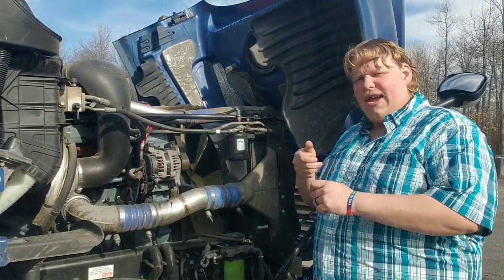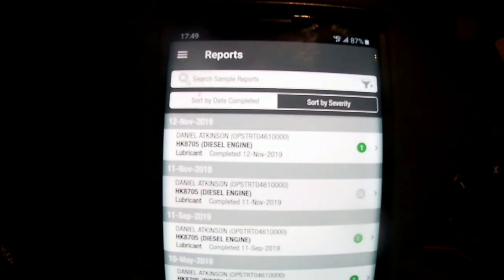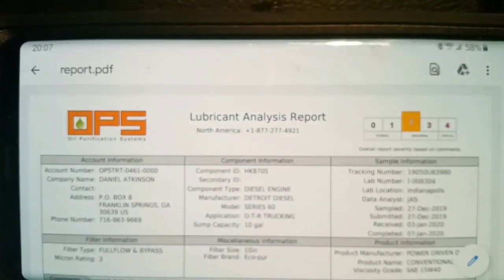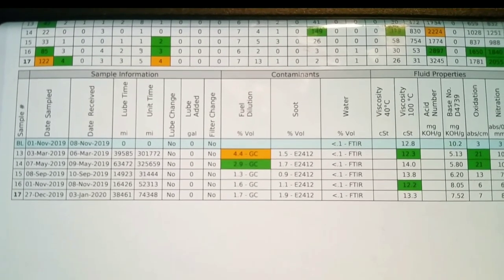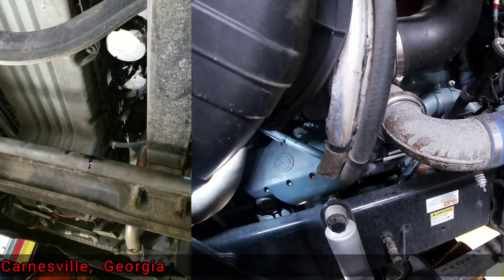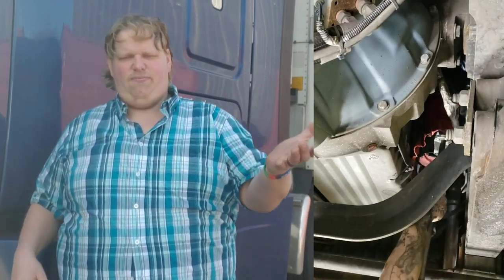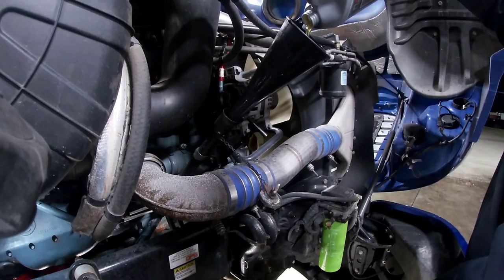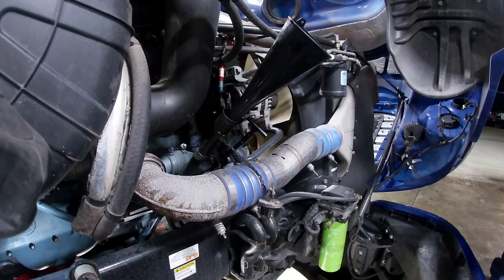An engine can be expensive to replace, but doing this may save it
Today MrBigTruck takes us into a deep dive inside his Detroit series 60 with an oil sample. Afterwards he'll tell you whether its something you should be doing yourself.

A big thank you to the Lube Zone in Carnesville, Georgia for allowing filming on their premises.